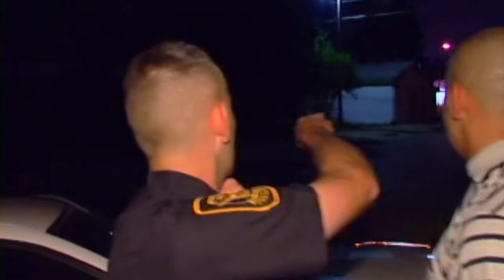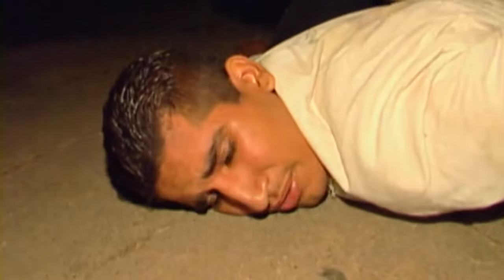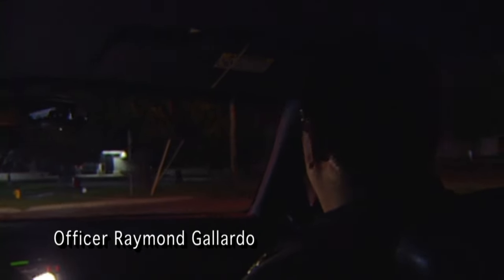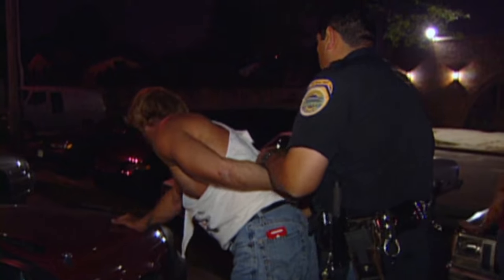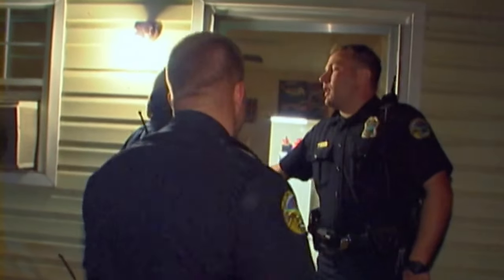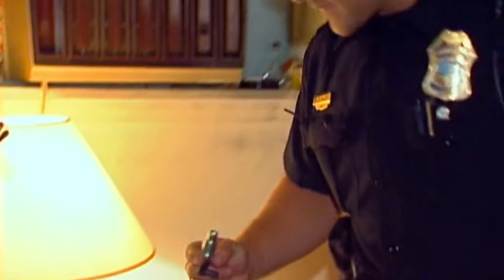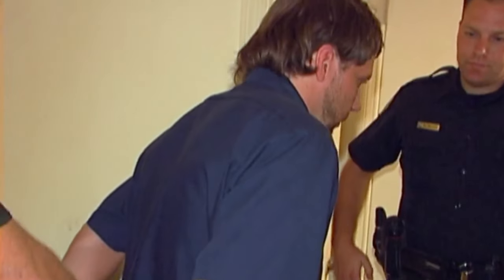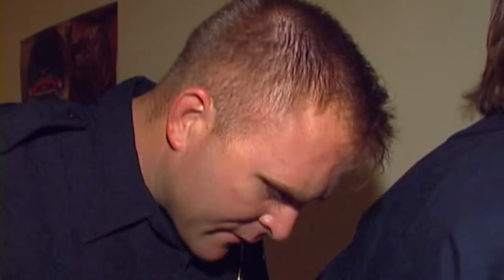COPS Full Episodes 2024📞⚠️Season 36 Episode Full 🚨🐊 COPS New Season 2024 Full Episodes 🚓1080p